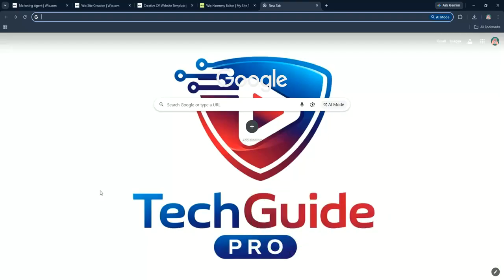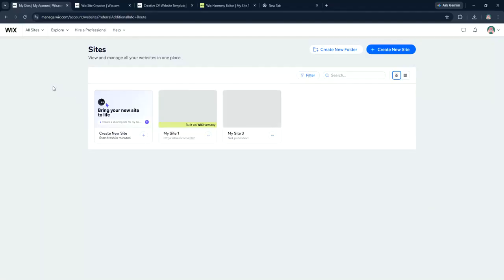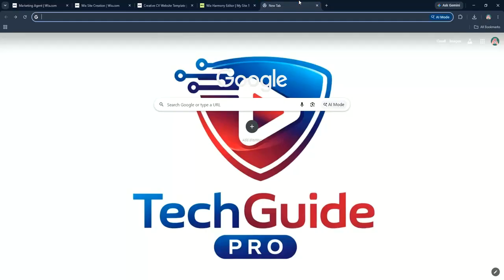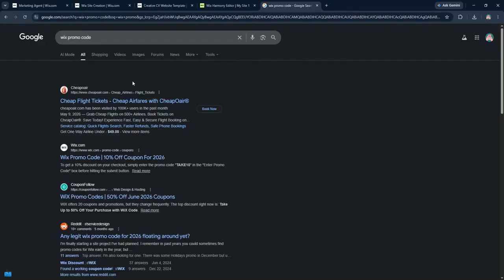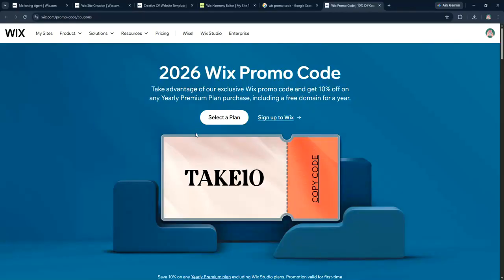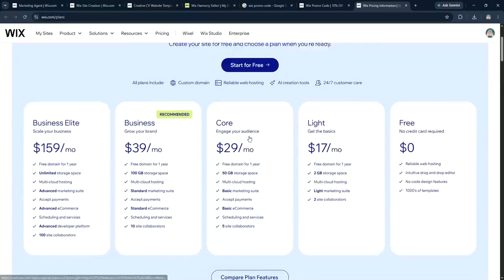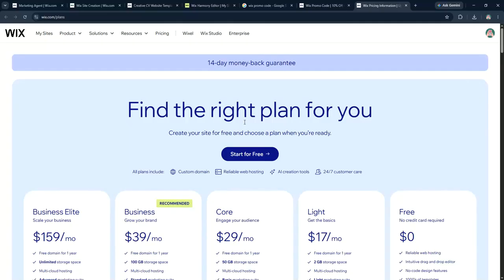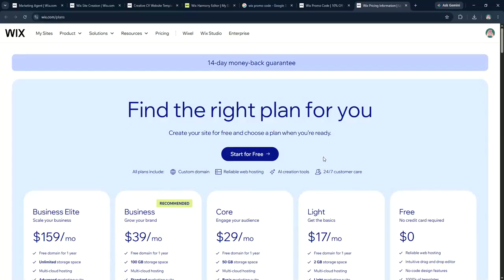How to Find Wix Promo Code - Easy Guide 2026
Learn how to find a Wix promo code effortlessly.

In this comprehensive tutorial, we will guide you through the process of locating Wix discount codes, promo offers, and special deals to save money on your website building journey. Discover where to search for the latest Wix promo codes, how to apply them effectively, and tips for maximizing your savings. Whether you're a new user or looking to upgrade your existing plan, this video will equip you with the knowledge to find the best Wix deals available.